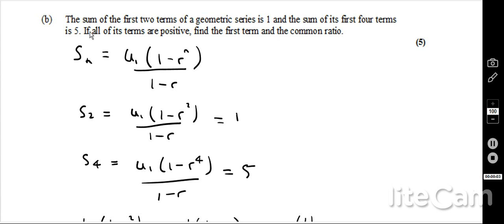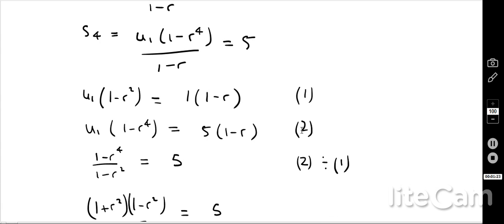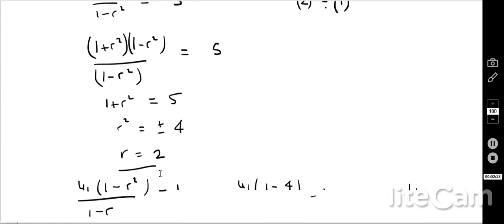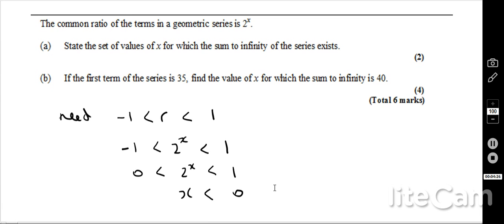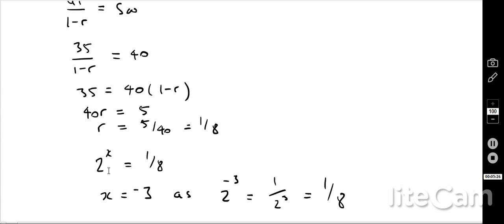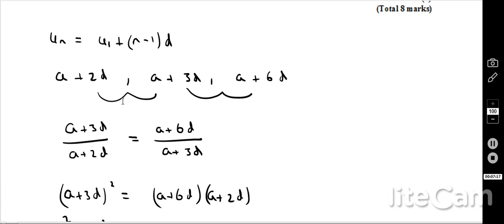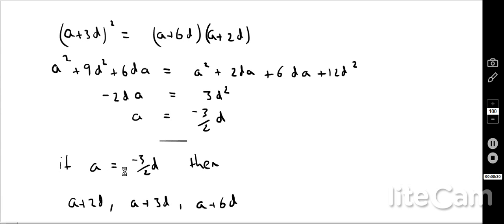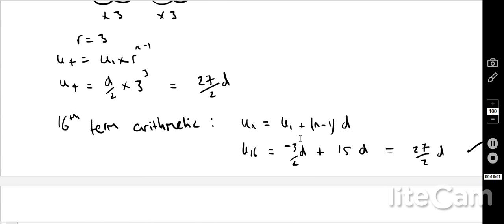Geometric Sequence and Series for IB HL and SL Students - Exam Questions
A few worked examples of IB Higher Level exam questions on the topic of geometric sequences and series. Also suitable for SL students.   Full playlists for all IB Maths content (HL, SL, Studies) at The British International School Phuket's